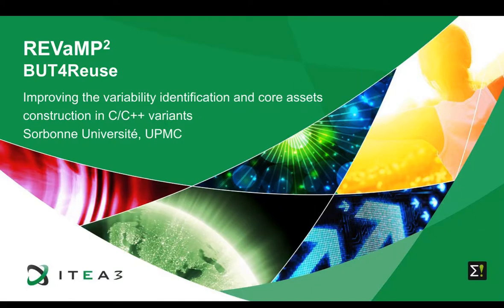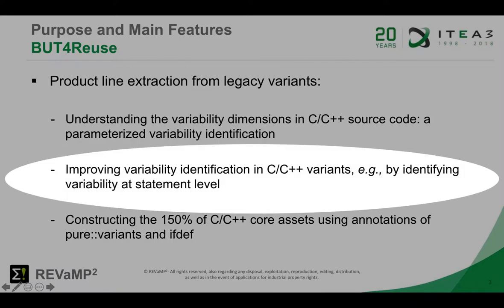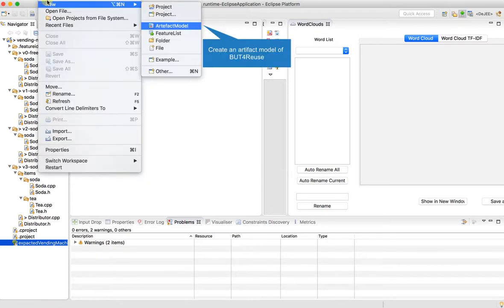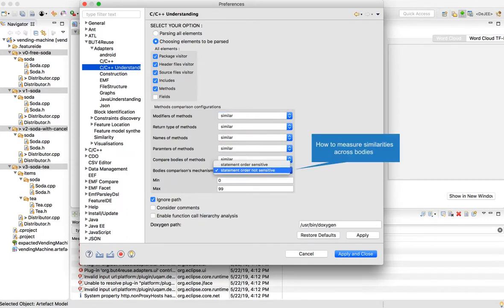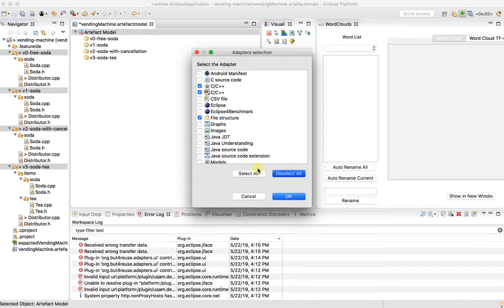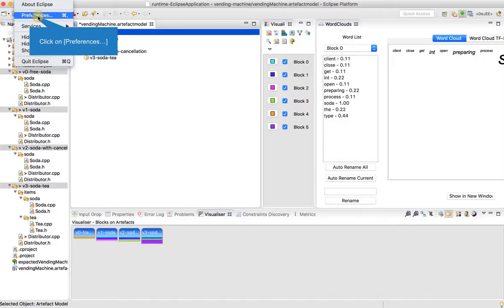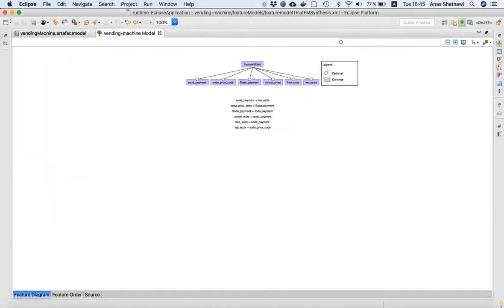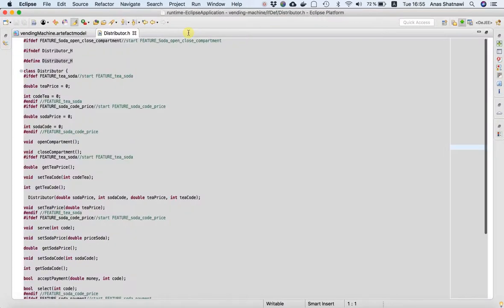BUT4Reuse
BUT4Reuse is a tool mainly dedicated to automating relevant tasks for extractive SPL adoption of a related set of software system variants for different software artefact types, such as C/C++, or Java. This video presents the latest extensions of BUT4Reuse, which comprise an improvement of variability identification and core assets construction in C/C++ variants. Specifically, a framework for understanding the variability dimensions in C/C++ variants, identifying variability at statement level, and improving the extraction of C/C++ core assets using an annotative approach, with pure::variants or ifdef-s.